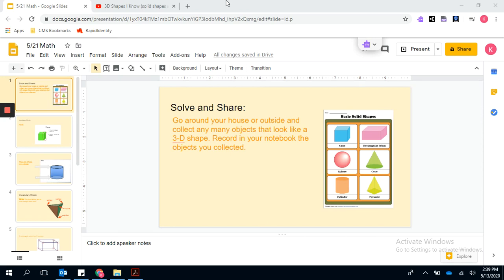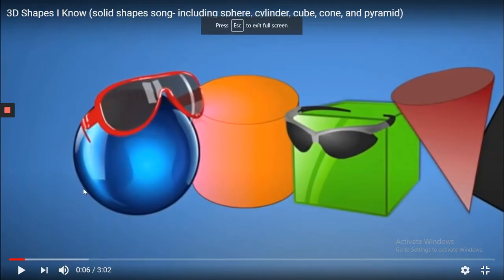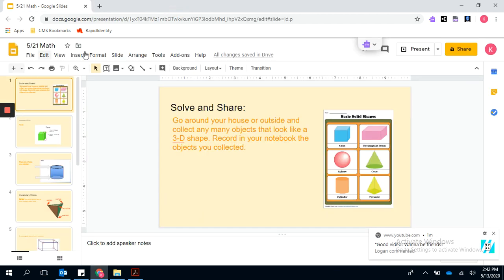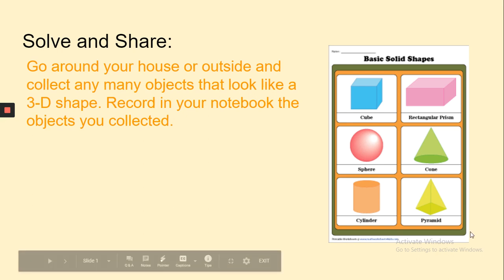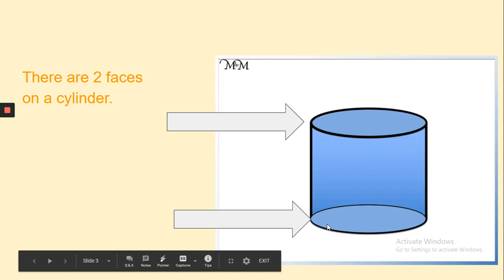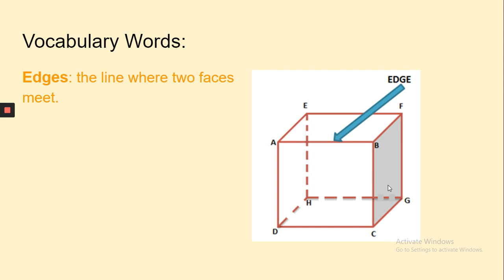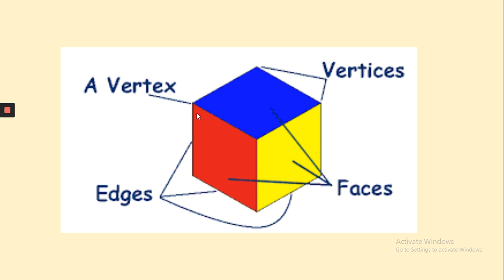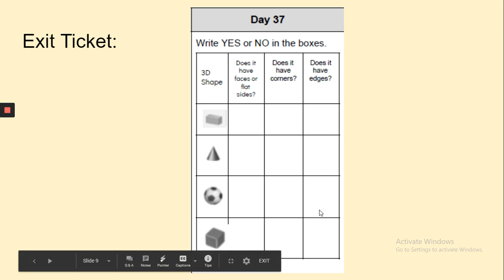May 21 - Math